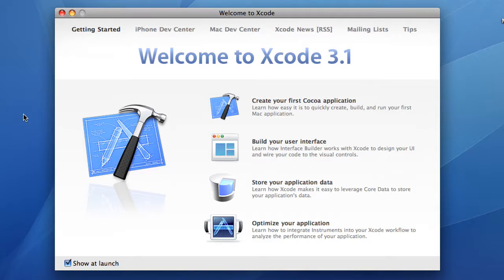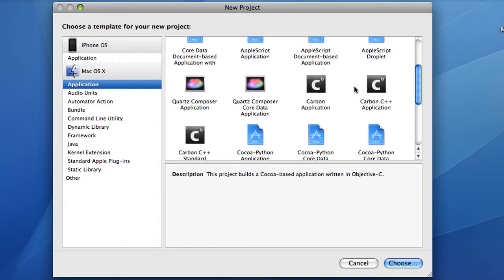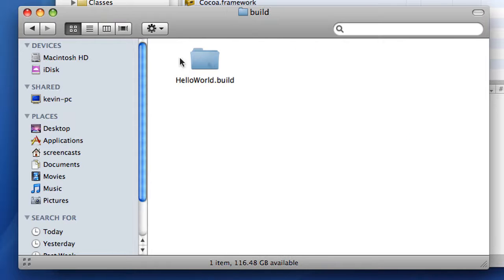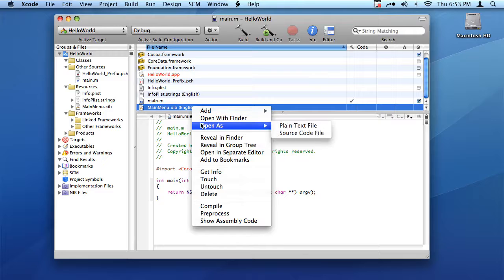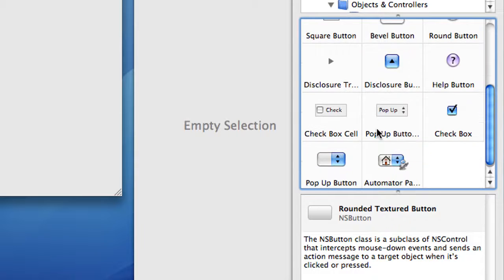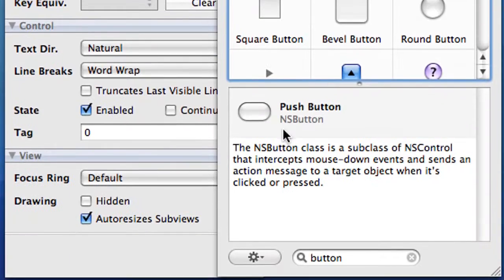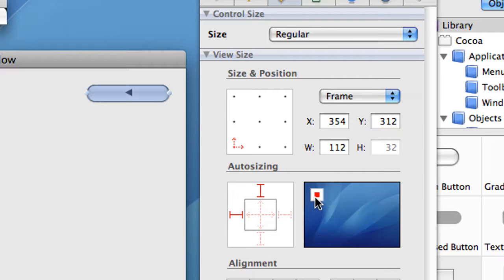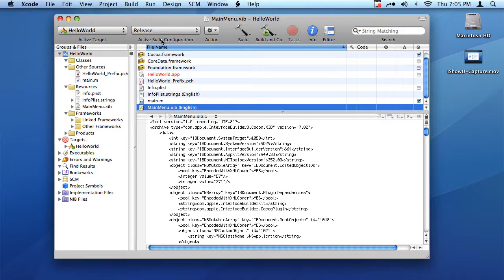Hot Cocoa - Episode 1 - Introduction to Xcode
Originally Released: Oct 18, 2008